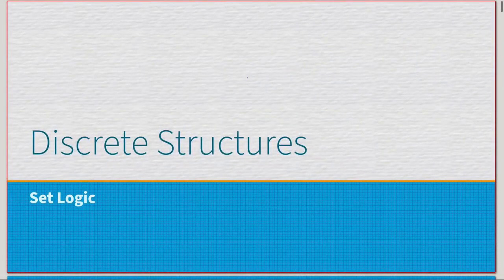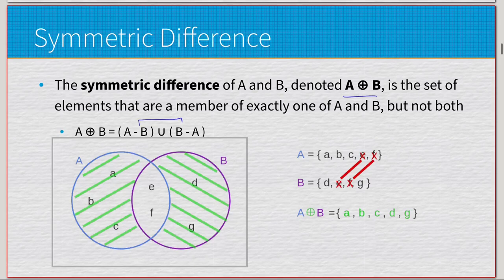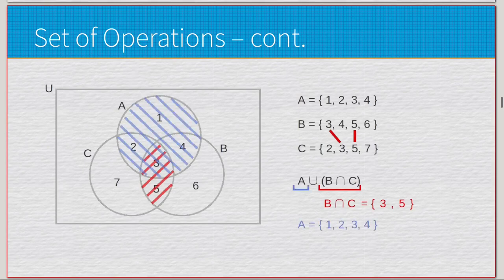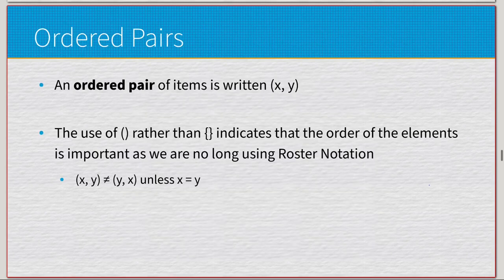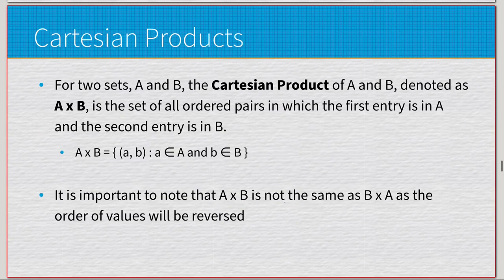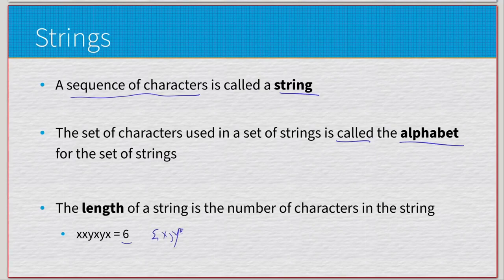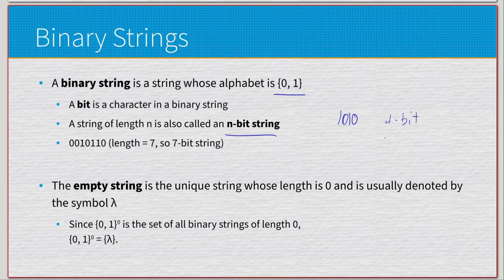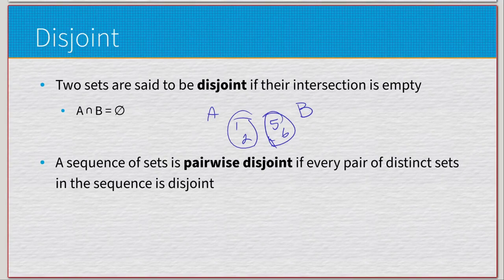Set Logic: Operations & More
A fairly dense video of me detailing various attributes of Set Logic from operations to strings to partitions and more

Musicians:@TuneInWithChewie @MikelTBE